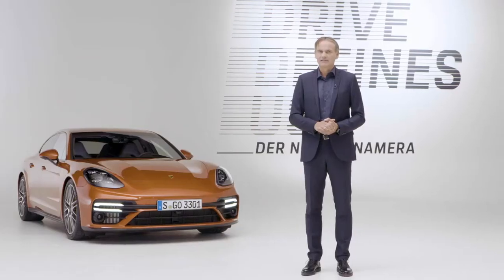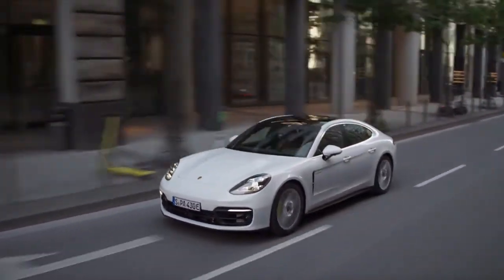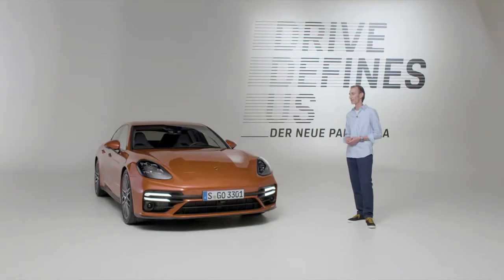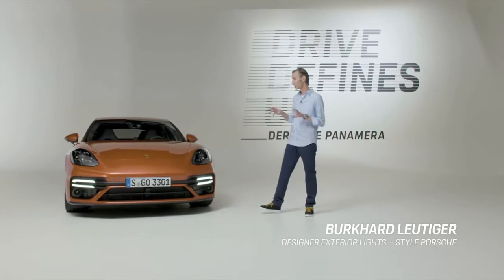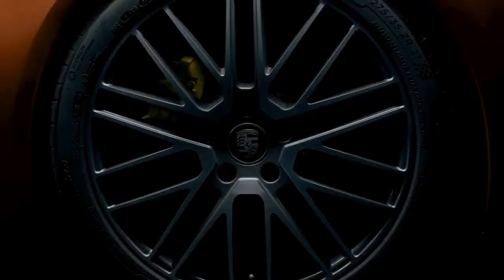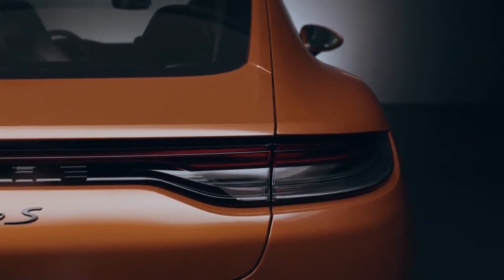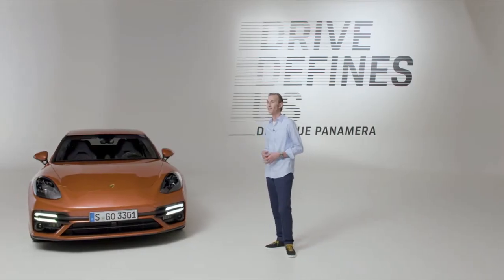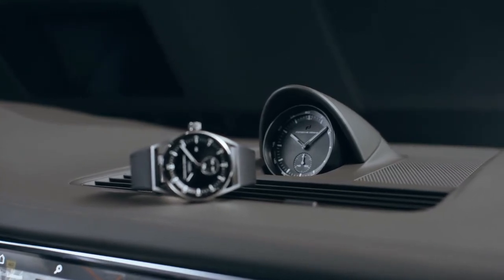ALL NEW 2021 Porsche Panamera Luxury Sports Car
Porsche has revealed changes to the 2021 Panamera, and it adds a new 552-hp 4S E-Hybrid model.

The highlight, however, is a new Turbo S variant that's powered by a revised twin-turbo 4.0-liter V-8 that produces 620 horsepower and 604 lb-ft of torque.
Orders open at the start of 2021. The new Panamera arrives at dealers in the spring, priced starting just under $90,000.

The 2021 Porsche Panamera recently set a new "executive class" record at the Nürburgring Nordschleife in its new Turbo S guise. That model, which replaces the previous Turbo, has a more powerful twin-turbocharged 4.0-liter V-8 that produces 620 horsepower and 604 lb-ft of torque, and Porsche claims that it'll reach 60 mph in 2.9 seconds.

All credits to PORSCHE
CC